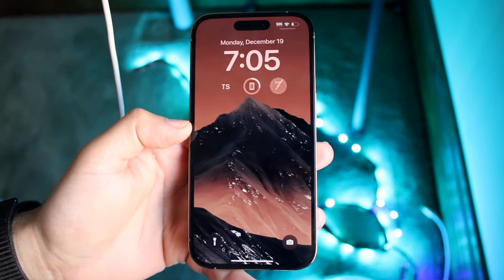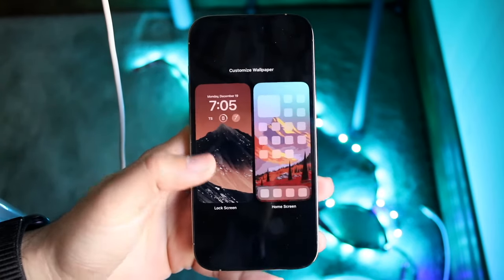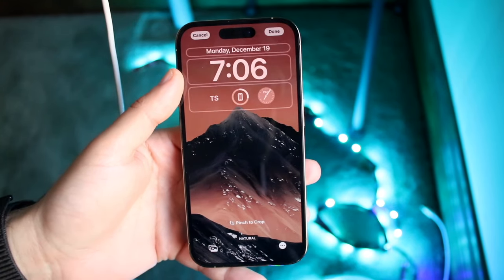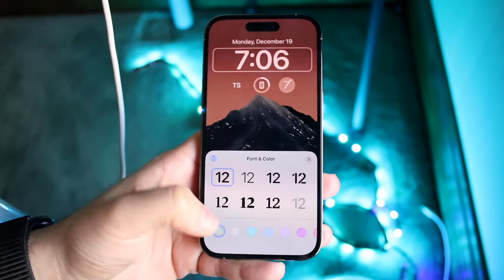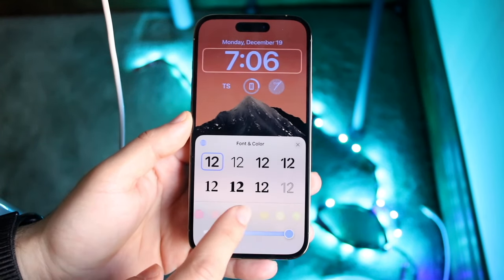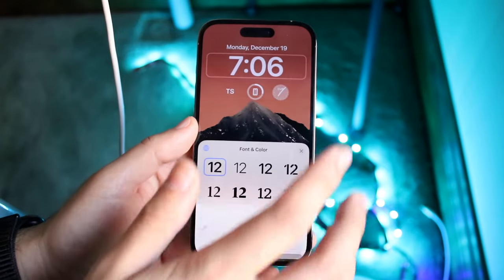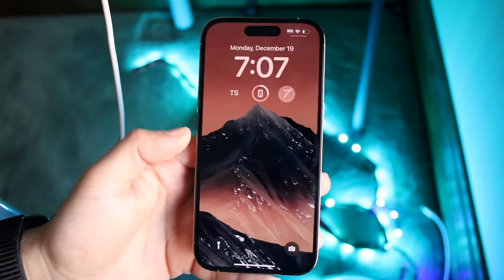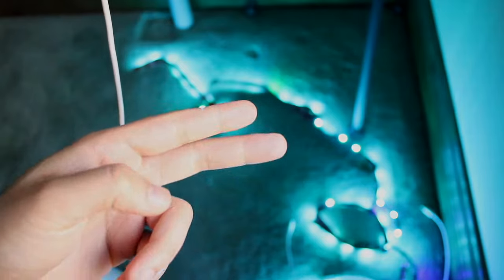How To Change Color Of Time On iPhone Lock Screen!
Here is exactly How To Change Color Of Time On iPhone Lock Screen!